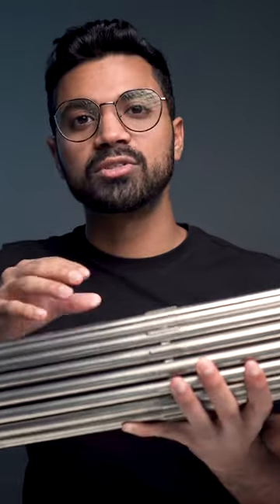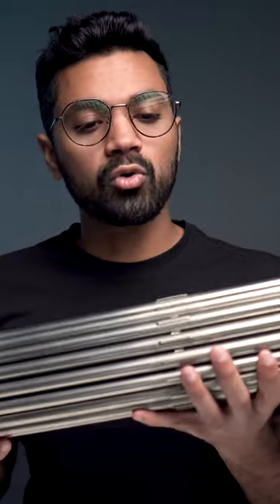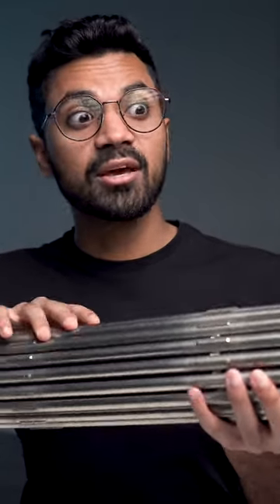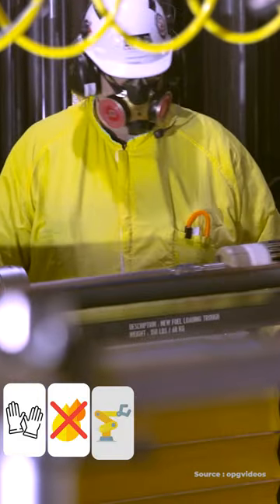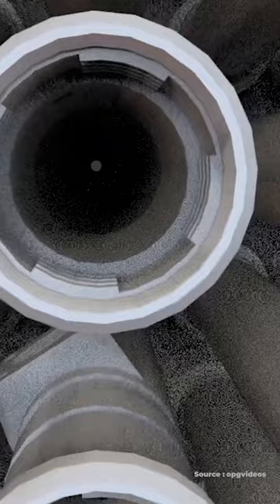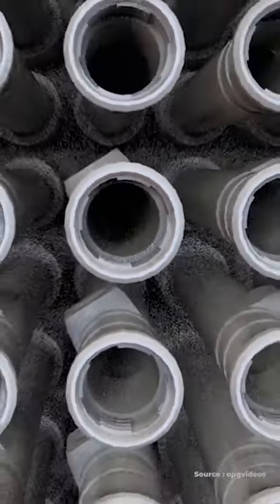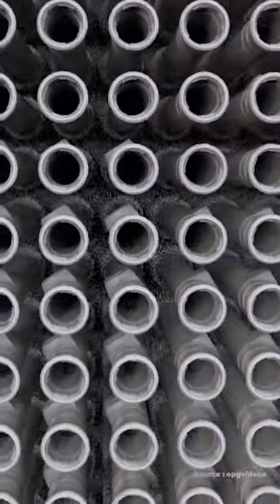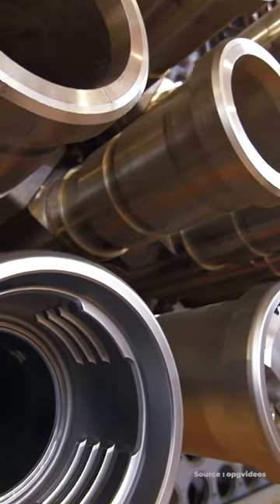Here’s why I’m Crazy Enough To Hold A Bundle Of Nuclear Fuel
What if I were to tell you its completely safe to hold a fresh bundle of nuclear fuel in your hands. These fuel bundles are loaded into a candu nuclear power reactor safely with human hands and a pair of cotton gloves (so that oils from your hands don't get onto the bundle itself)